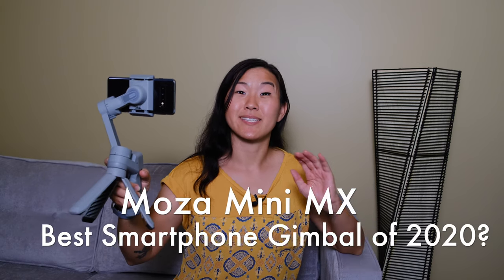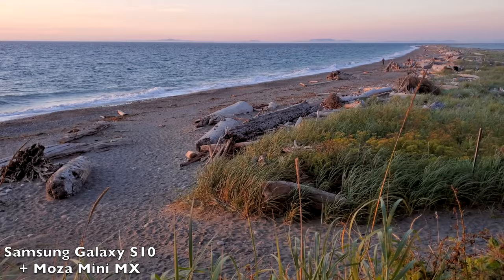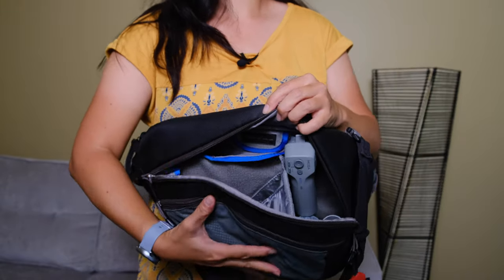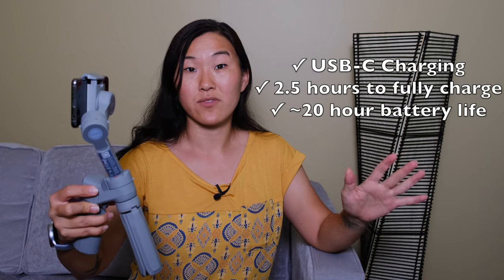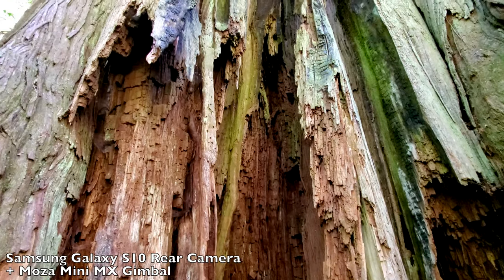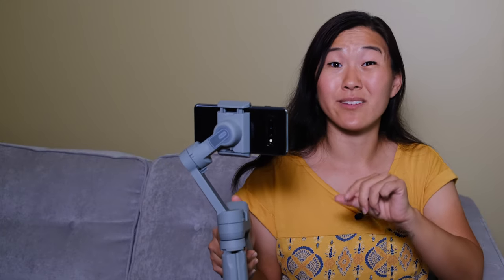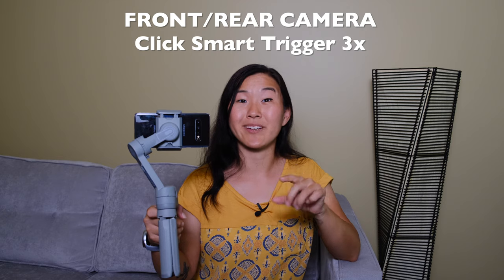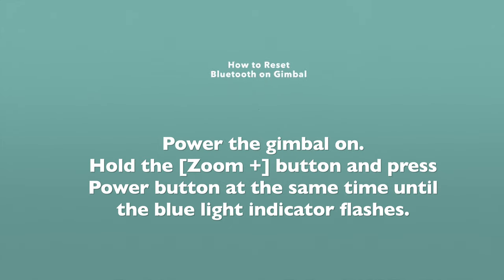Best Gimbal for Smartphone? Moza Mini MX Review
Is this the best smartphone gimbal of 2020? Meet the Moza Mini MX, a foldable, compact phone stabilizer for shooting smooth smartphone video footage. In this video, I share an overview of the gimbal, plus 4 reasons why it's one of the best smartphone accessories. Also included are lots of sample test footage captured in 4K with the Samsung Galaxy S10 and the Moza Mini MX.

CHAPTERS
00:00:00 - Intro
00:00:25 - What is a gimbal?
00:01:20 - Basic gimbal setup
00:02:17 - Folded gimbal size
00:03:11 - Unfolding the gimbal + mounting phone
00:04:00 - How to charge the gimbal & battery life
00:04:20 - How to do the gimbal firmware update
00:05:00 - How to use the gimbal WITHOUT Bluetooth connection to app
00:06:30 - How to connect the gimbal to the Moza Genie smartphone app
00:07:29 - Moza Genie App features
00:09:10 - Troubleshooting the gimbal - how to Bluetooth reset
00:09:30 - Moza Mini MX gimbal stabilization test footage

* All of Our Camera Gear